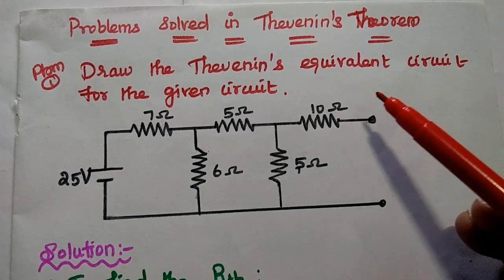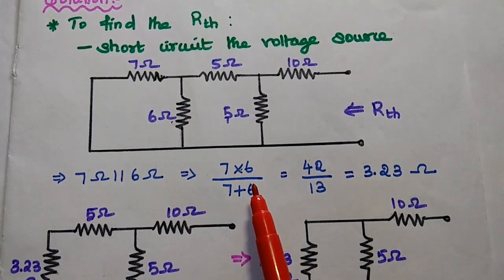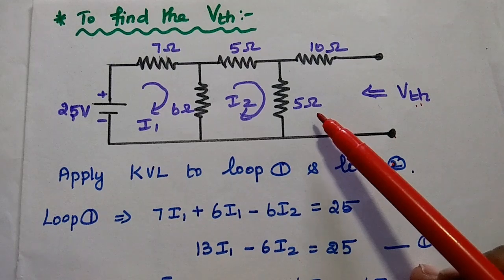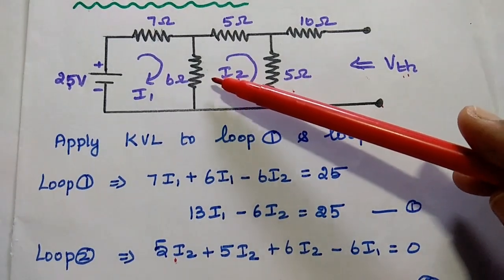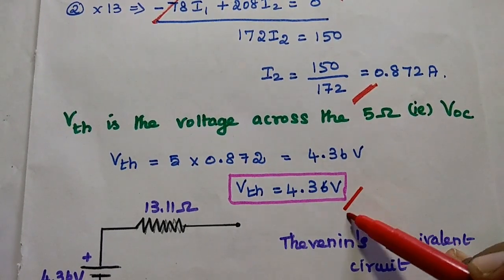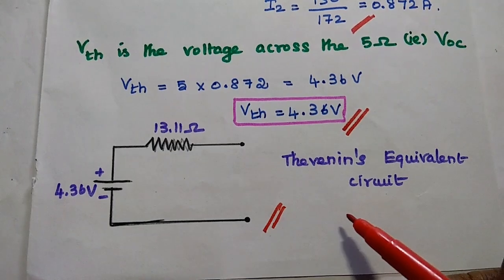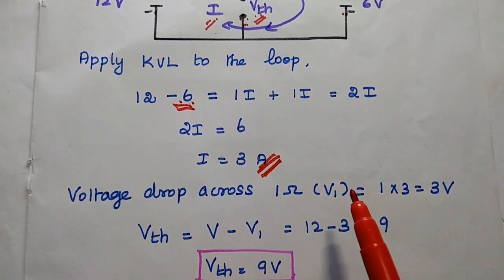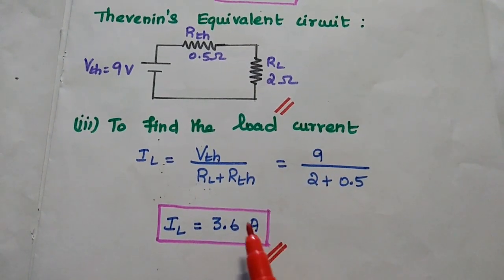Problem 3 , 4 - Thevenin's Theorem - Circuit Analysis - Circuit Analysis